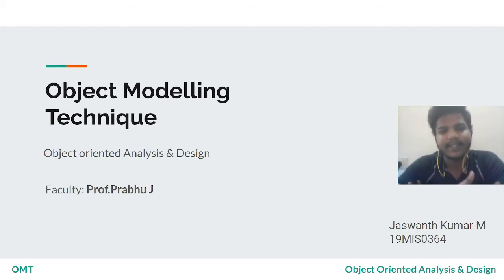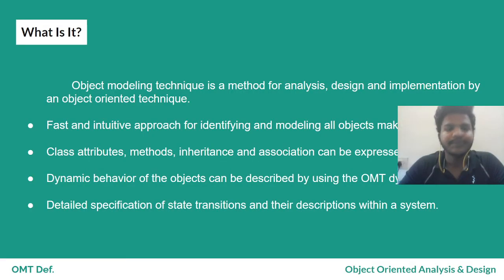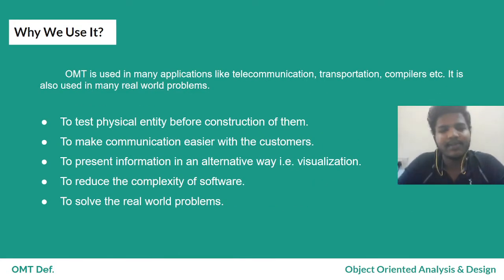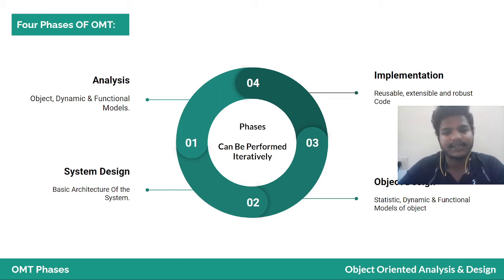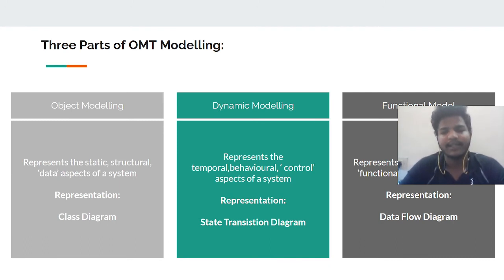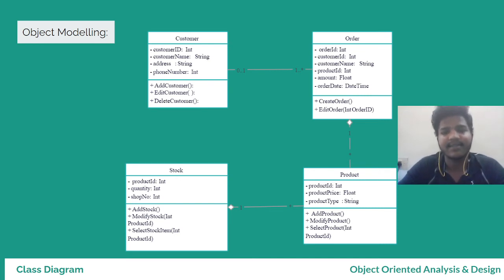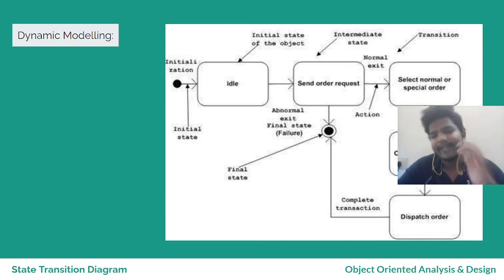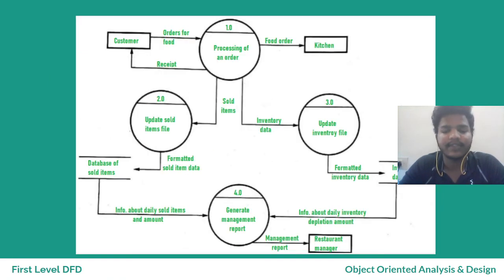Object Modelling Technique | Digital Assignment -2